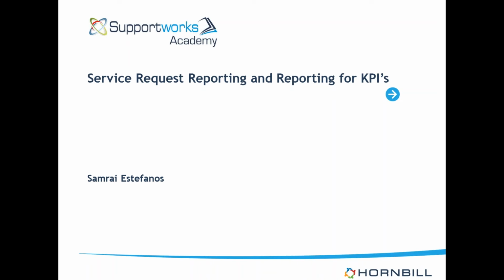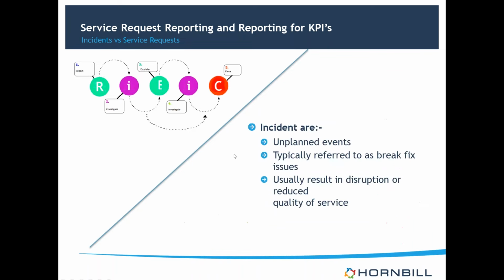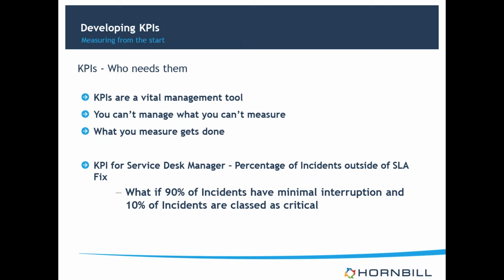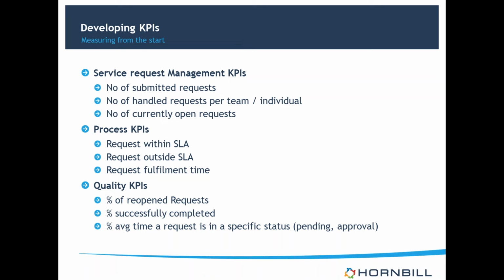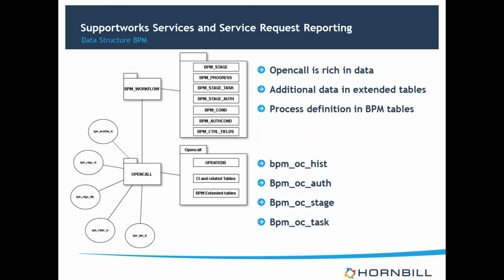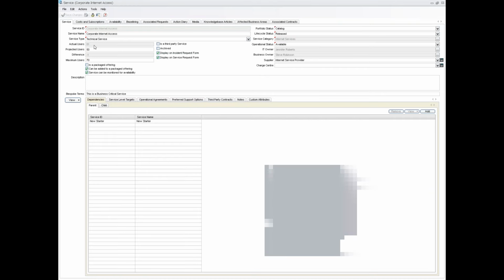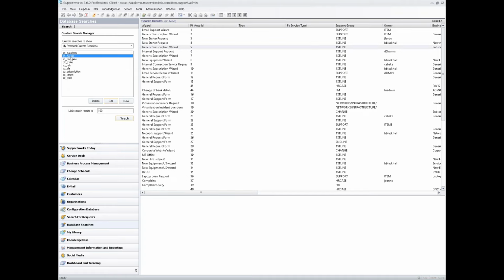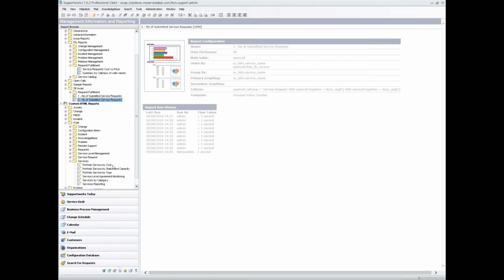Service Request Reporting and Reporting for KPI Performance August 31st 2016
A brief look at existing reports created to deliver insight on requests logged against services within the Service catalog as well as a general look at Service Request Fulfilment KPIs and the data held within the database that will make creating bespoke reports around KPIs much easier.